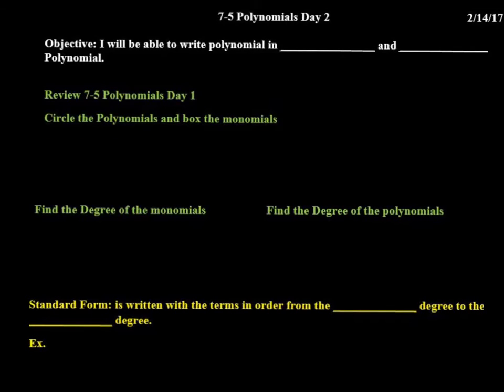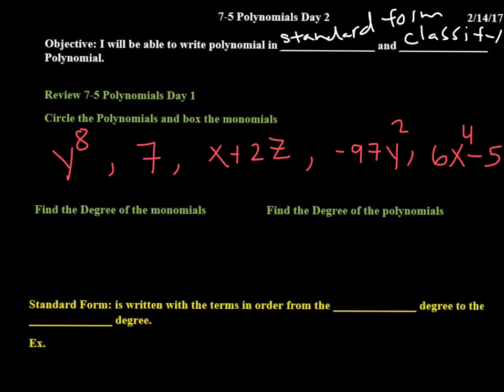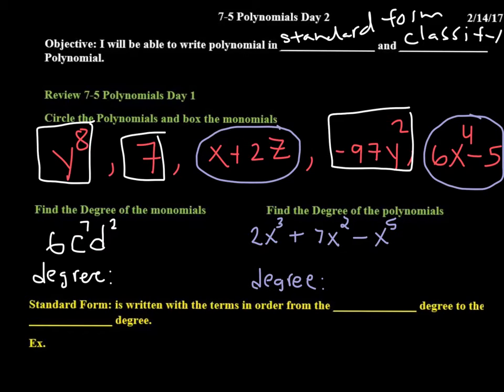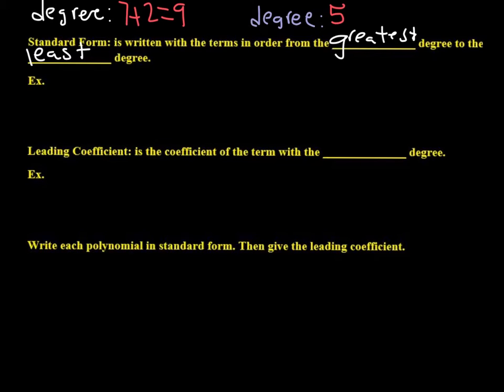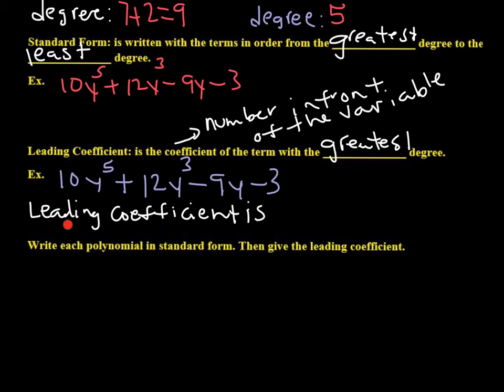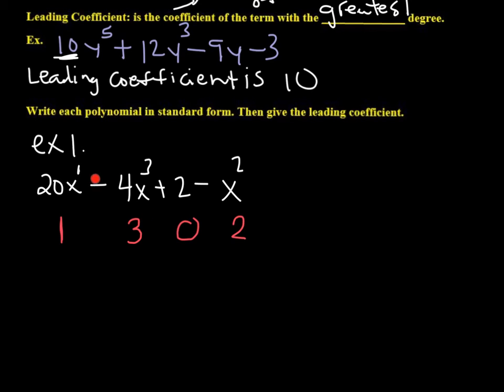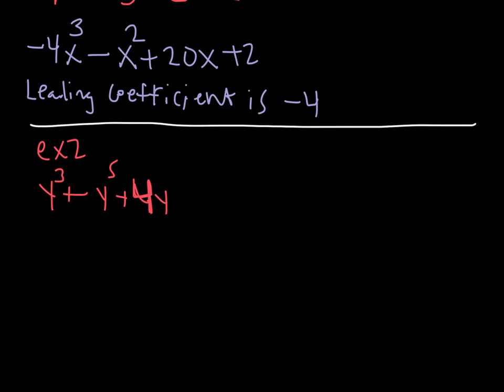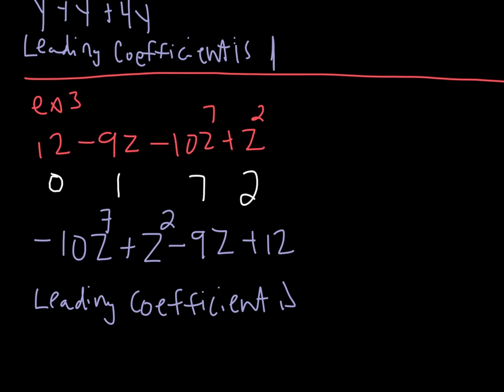7-5 polynomials day 2